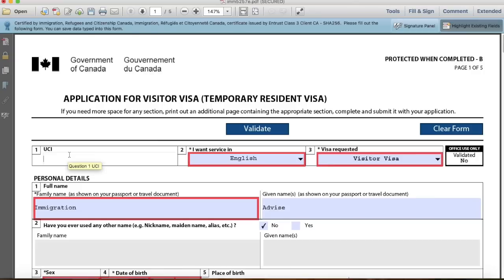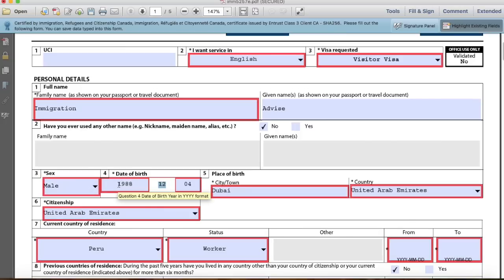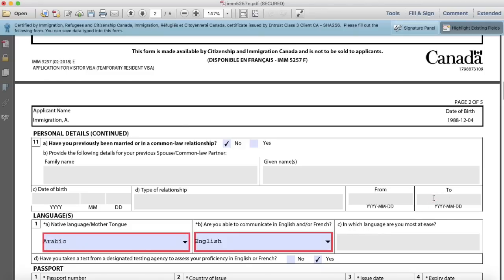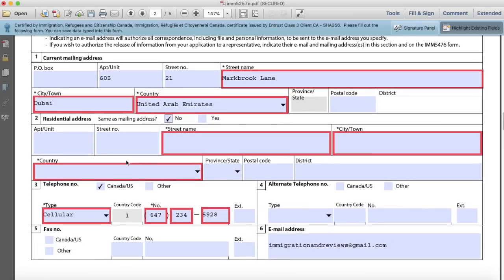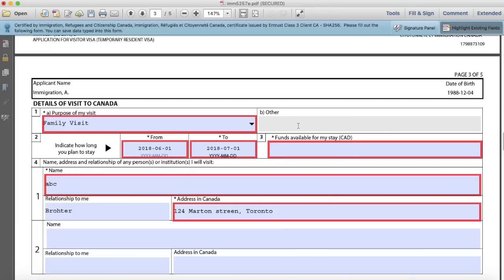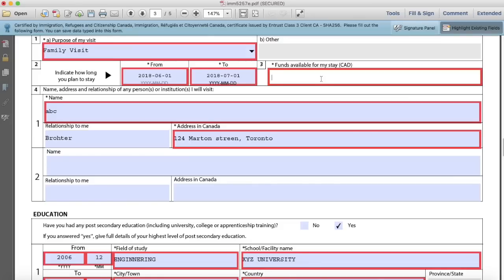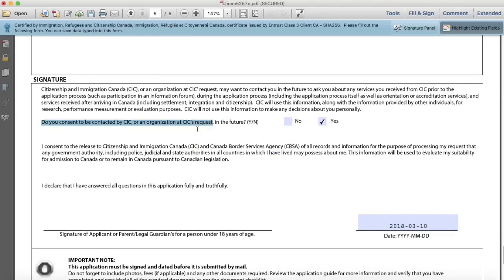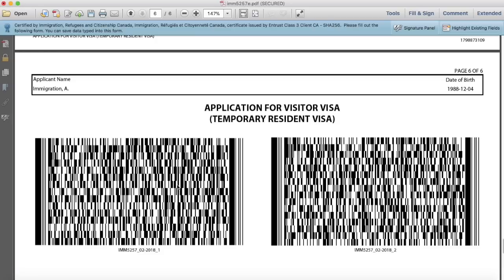How to Complete IMM 5257-Canada Visa Application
This video explains how to complete IMM 5257 Canada Visitor Visa Application Form, how to sign, how to generate a barcode, what kind of information is required in order to submit your application successfully.